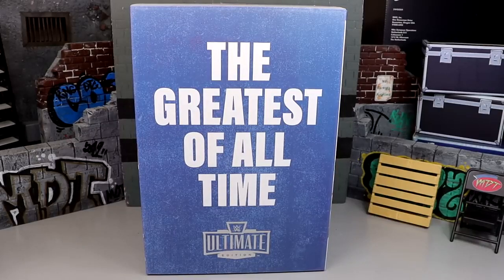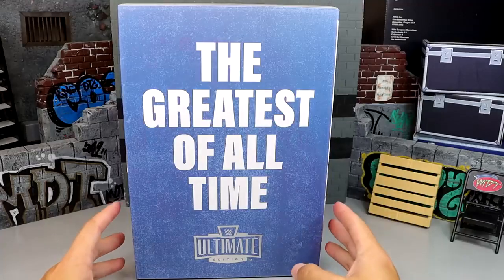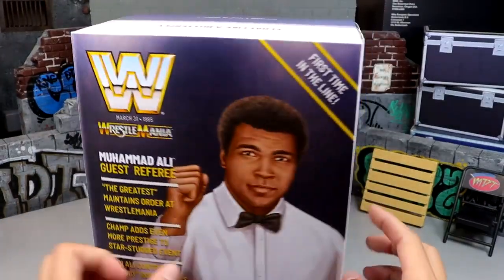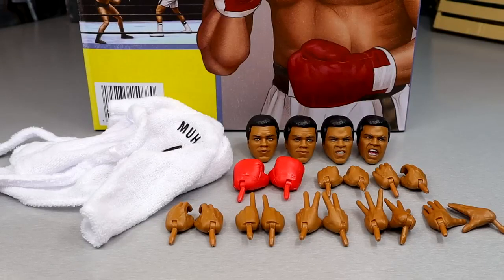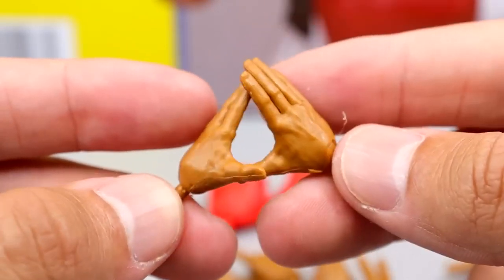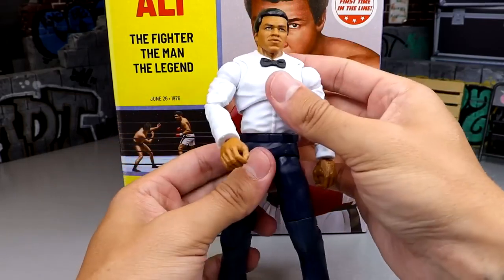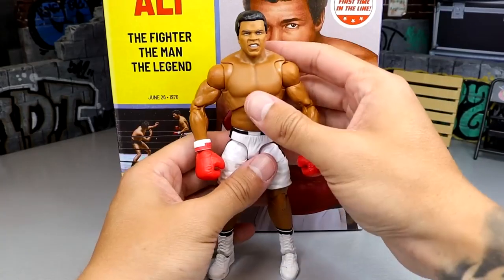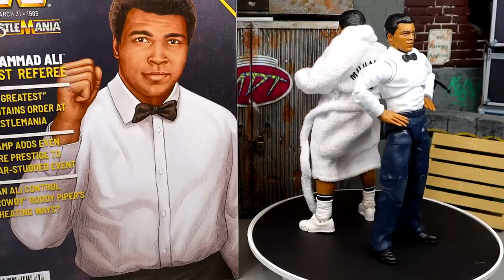SDCC 2023 WWE ULTIMATE EDITION MUHAMMED ALI 2-PACK FIGURE REVIEW! SAN DIEGO COMIC CON EXCLUSIVE!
In this video, MDT My Damn Toys is reviewing the WWE Ultimate Edition 2023 San Diego Comic Con Exclusive Mattel Creations Muhammed Ali Ultimate Edition 2-Pack set from WWE Mattel 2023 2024 wwe action figures revealed at SDCC 2023 WWE mattel action figures!